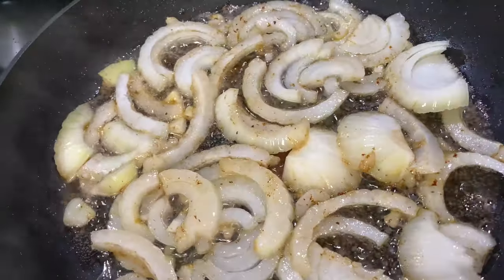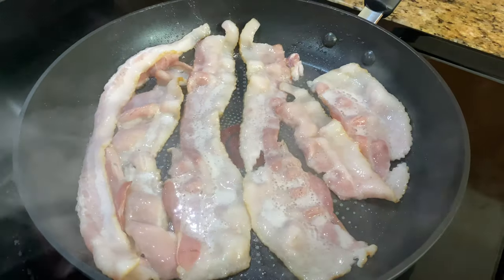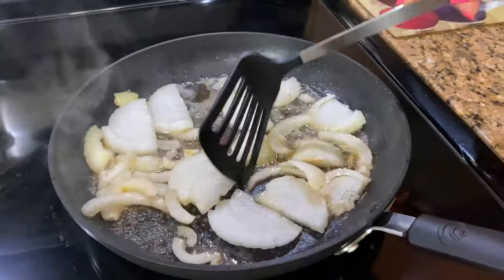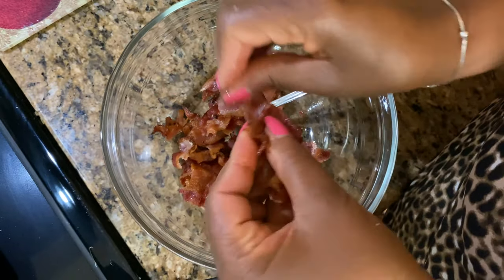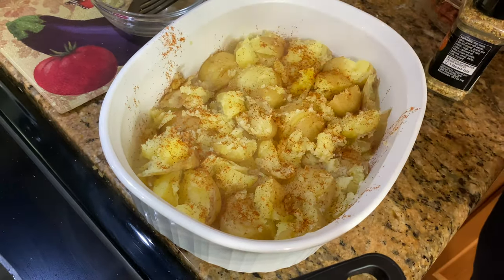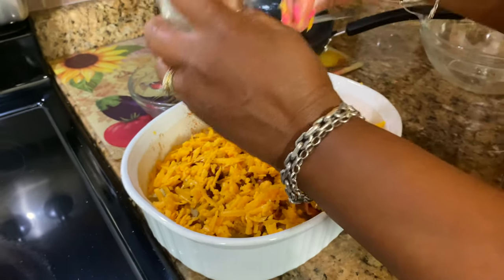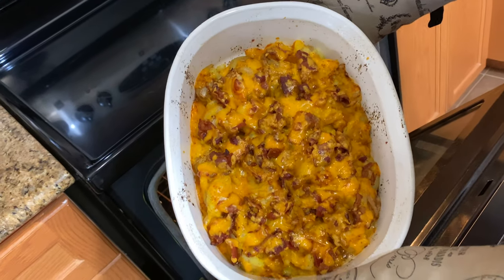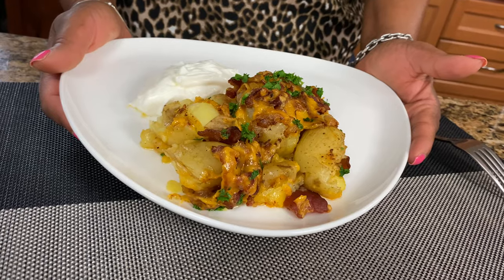Cheesy Bacon Roasted Potatoes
In this episode I’m sharing my recipe for cheesy, bacon, onion smashed potatoes that are roasted in the oven until perfection! This is a delicious side dish to bring to your next BBQ or picnic, which will be sure to impress all of your friends and family! It’s super simple to make with everyday ingredients, but packed full of flavour. You can even assemble this recipe ahead of time and bake it before you are ready to entertain. Serve along with some sour cream and a sprinkle of fresh parsley to garnish. Check out the full video to see Jose review mochi donuts and Vietnamese coffee 😉

Ingredients:

1.5lbs mini potatoes
1 large onion
5 strips of bacon
1 cup grated cheddar cheese
1 tsp dried Italian seasoning
1 tsp black pepper
1 tsp paprika
1 tsp salt
1 Tbsp chopped parsley

**If you want to try delicious mochi donuts, visit Isabella's at these locations in Toronto (this is not a sponsored video):

Beaches Location
2066 Queen St East

Downtown Location
4 St.Patrick St

Bloor West Location
607 Bloor St W.

Jose's nails done by Lush Beauty Spa
2144A Queen St E, Toronto, ON

Intro photo credits (in order of images):
Marcello Aquino
Zachery Spears
Marissa Rodrigue
Zibik
Joydeep Pal
Marcela Laskoski
Peter Fogden
Derek Story